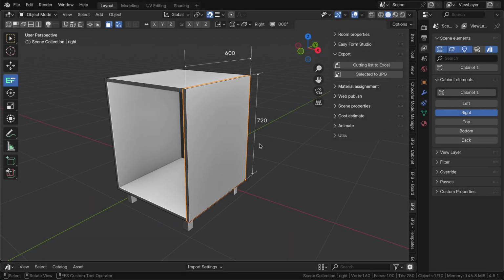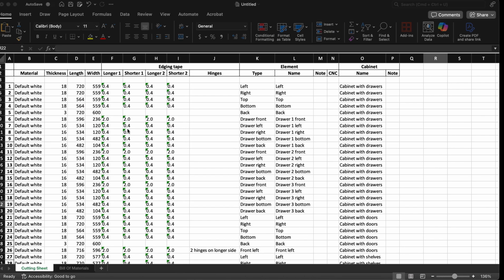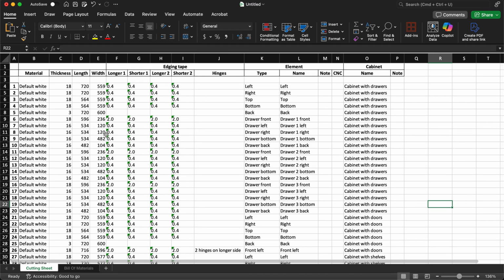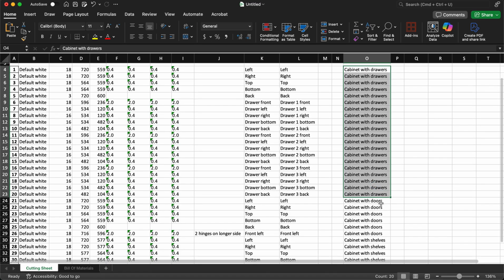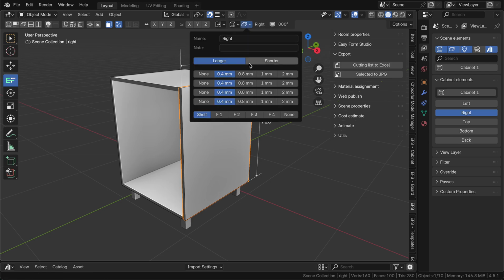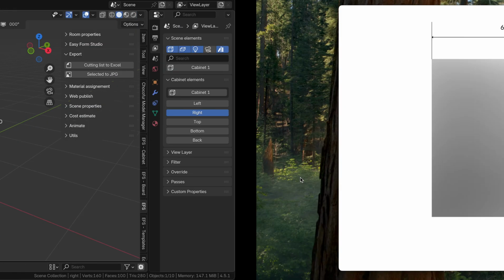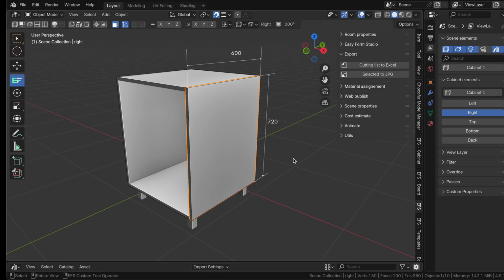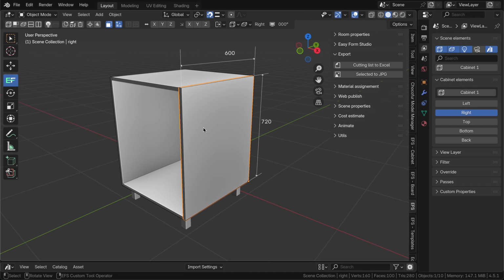Exporting a Cutting List for CNC Production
Learn how to export your projects from Easy Form Studio into Excel, images, and material reports.

In this tutorial, you’ll discover how to:
- Export a Cutting List in Excel with precise dimensions, material specs, thickness, edging tape details, and board notes
- Automatically group boards by cabinet for easier sorting
- Control wood grain direction for correct manufacturing alignment
- Export a single board to Image with all dimensions displayed for CNC preparation
- Use board images for complex pieces like worktops with cutouts
- Generate a Bill of Materials that groups materials by type and thickness
- Calculate total square meters of material for price estimates

With these export tools, you’ll simplify production, prepare accurate CNC files, and generate reliable material data for cost planning.